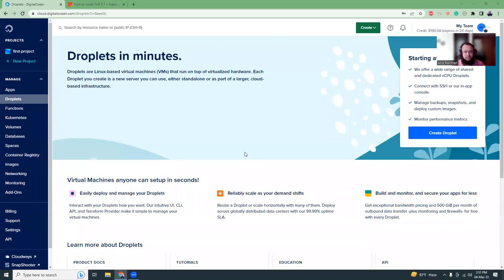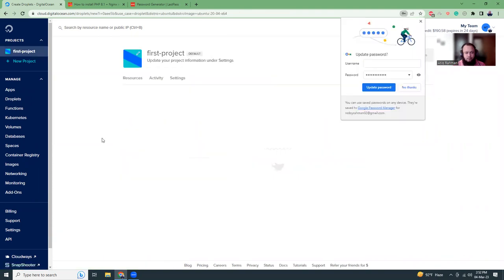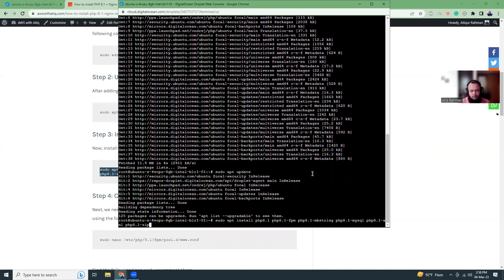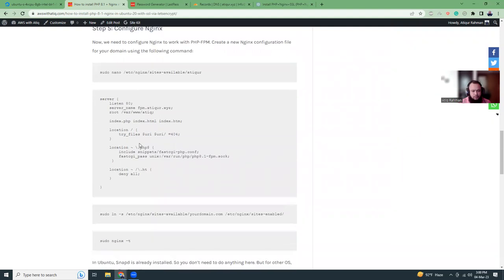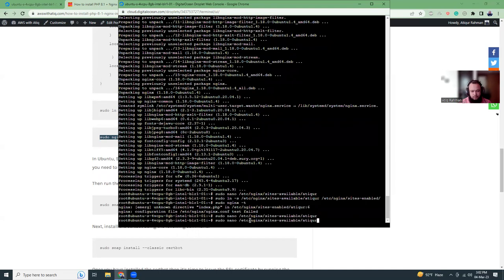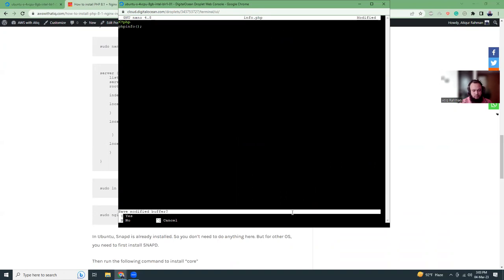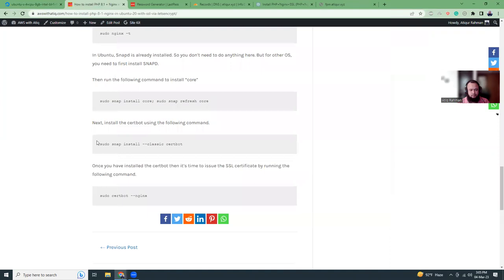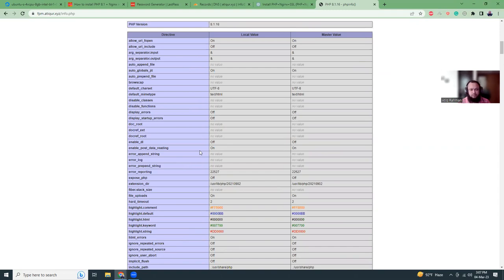How To Install PHP 8.1 + Nginx In Ubuntu 20 With SSL Via Letsencrypt